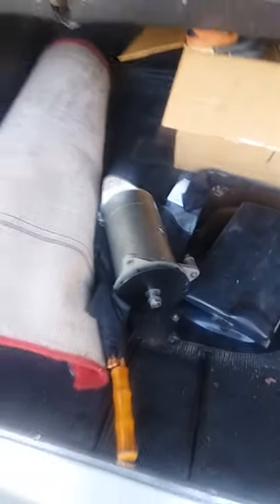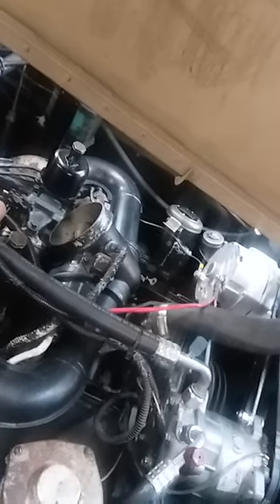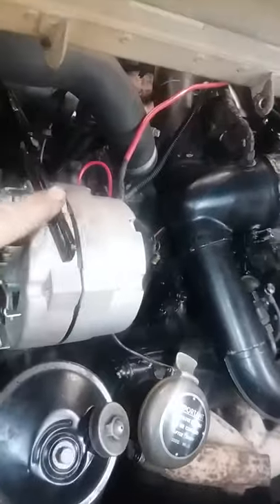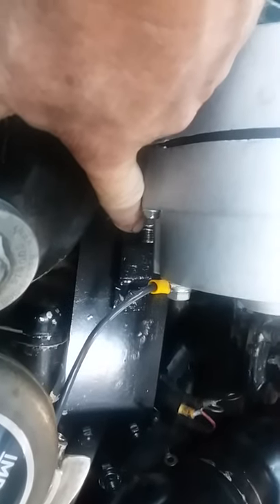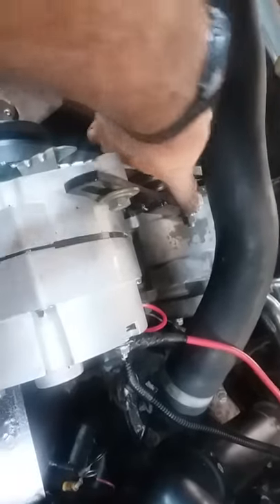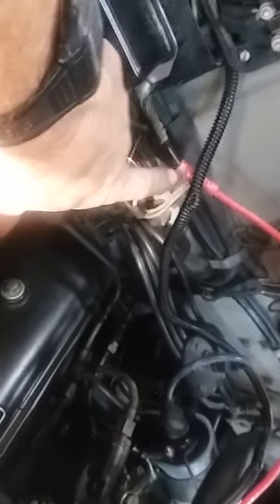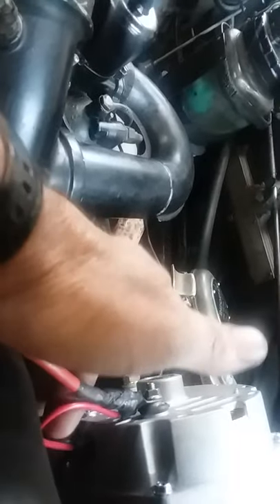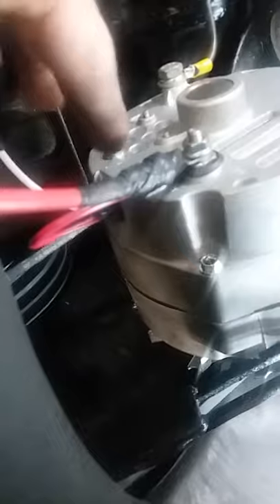gm alternator wiring and installed on a 1961 Bentley.